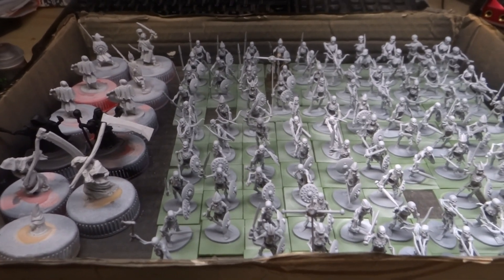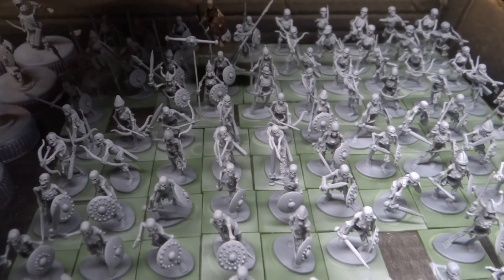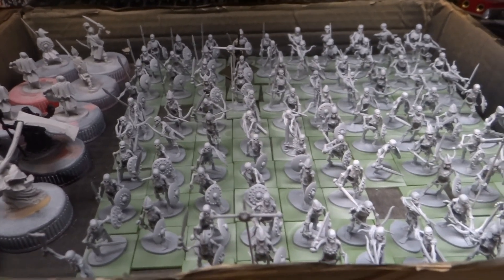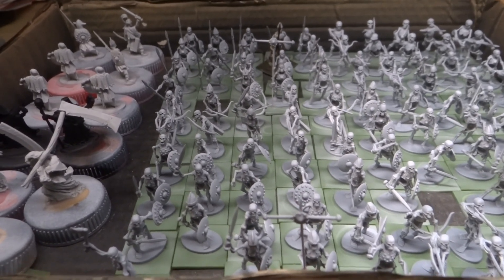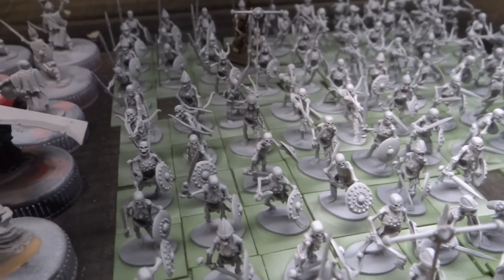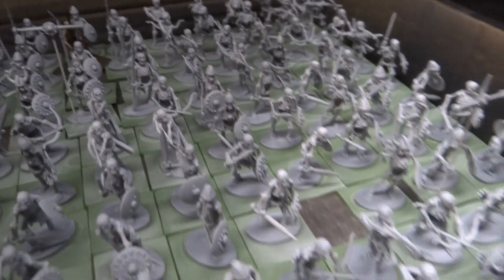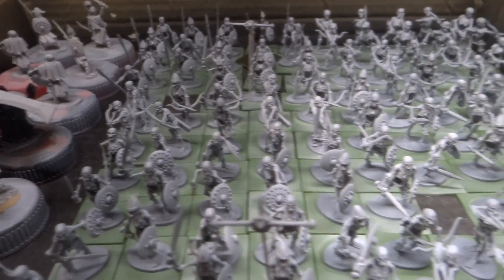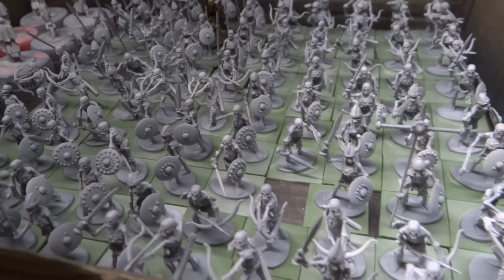Deadcember 01 - Oathmark Skeletons ready for the paint!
Just a quick before shot of my horde of skeletons